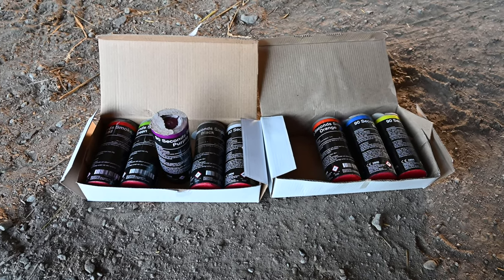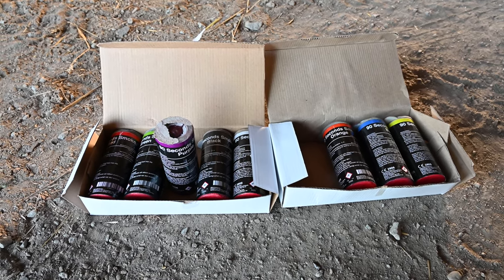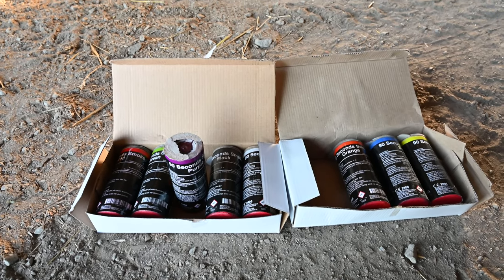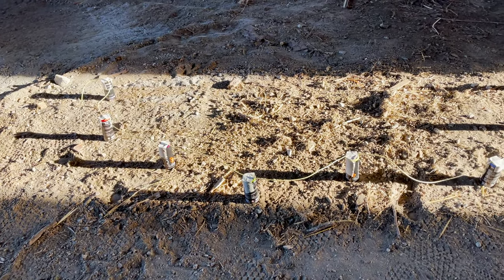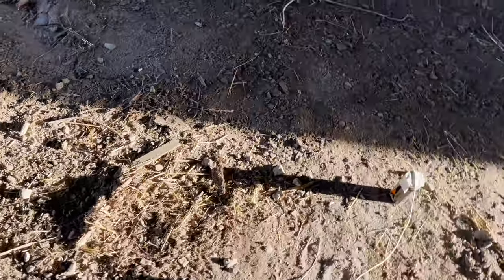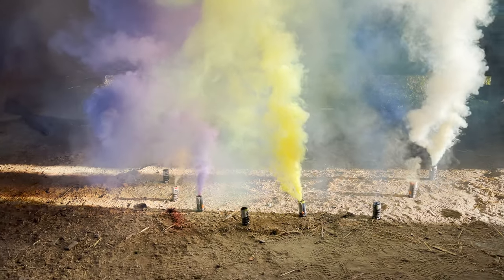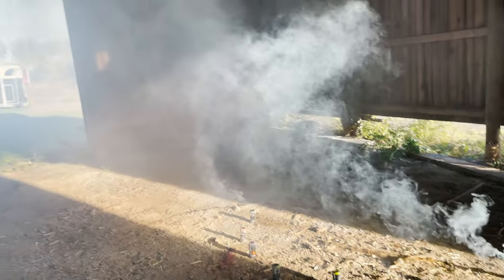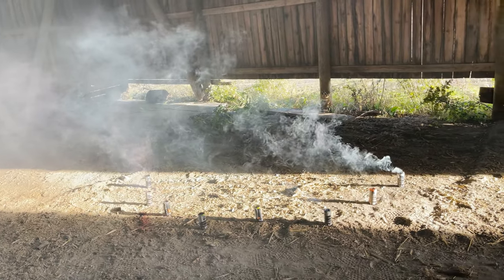Testing some zZzZzMOKE... 💨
First and foremost. I'm a licensed / professional pyrotechnician. When handling fireworks, safety is always my number one priority and should always be your number one priority.

Now to the video description: Had some smoke in different colors laying around that I wanted to try out. Great colors..

A BIIIIG Massive thank you to my community members:
Anna
KarlG
Pamela Snow
Funke Sweden
Kristian Cosic

Every contribution helps creating more high quality fireworks content. 🙏🏻